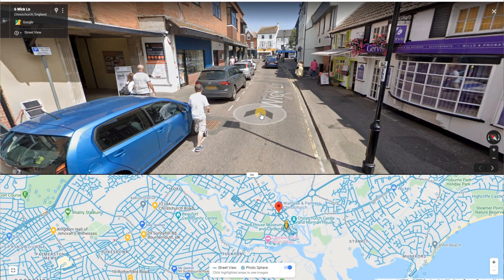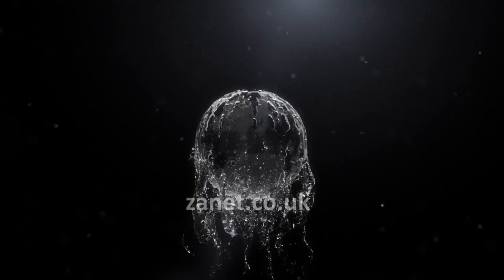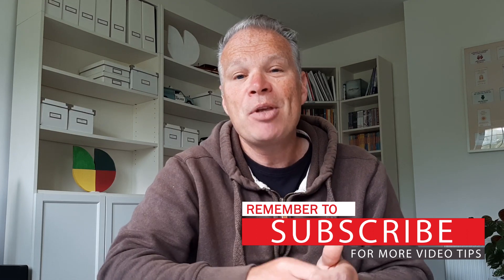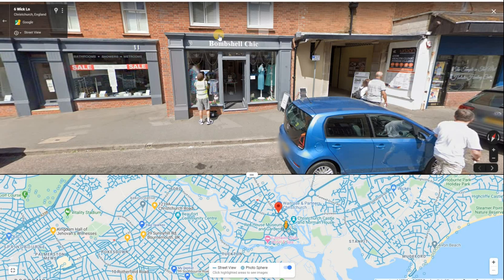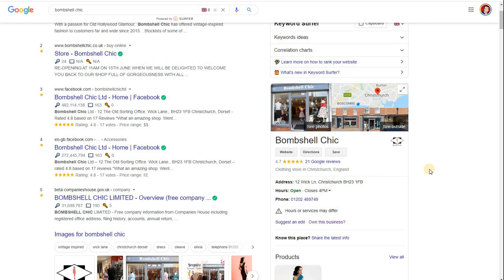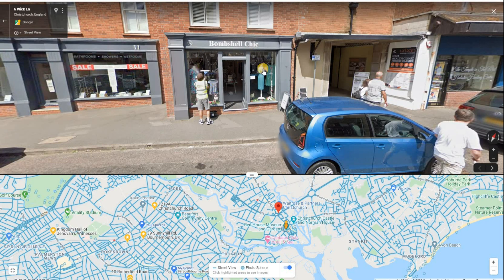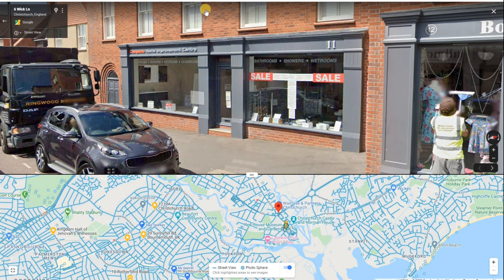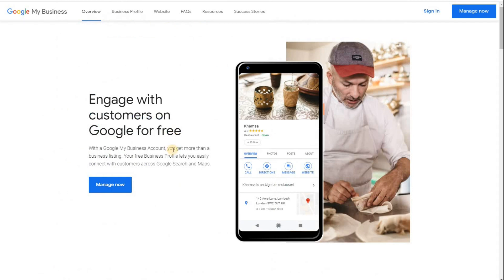How Do I Put My Business On Google Maps : (The Easiest Way)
How do I put my business on google maps? The easiest way is to simply follow this video, then afterwards head over to the setup guide for Google My Business.

In this video, I'm going to show you the easiest way to add your business to google maps. Why do we need to check the situation on maps? Because sometimes its already registered for you.

You need to get this nailed quickly as so many businesses are still struggling to put their business on google maps. Once your business is on Google Maps, you should get a huge amount of enquiries from local customers for free!

I'm also going to stroll down a high street and randomly pick on some businesses and see if they have added their business and what they can do to get on google maps. If it's your business then feel free to get in touch and I will give you some additional guidance.